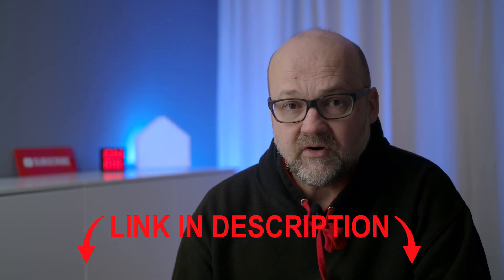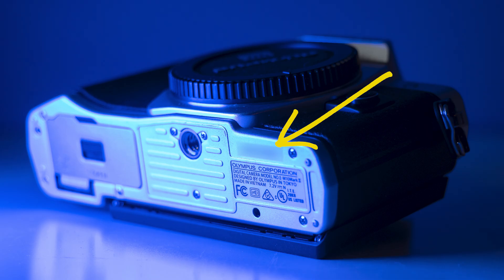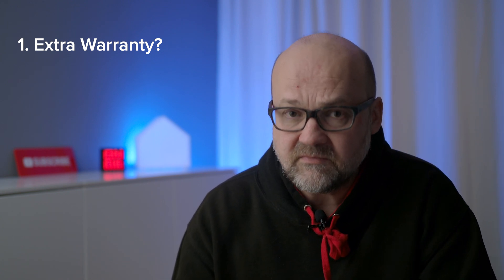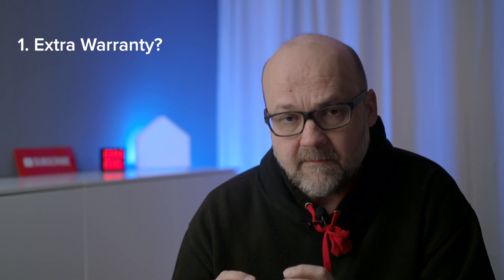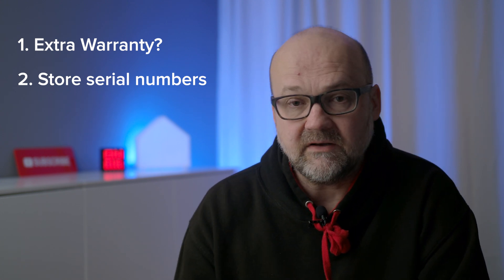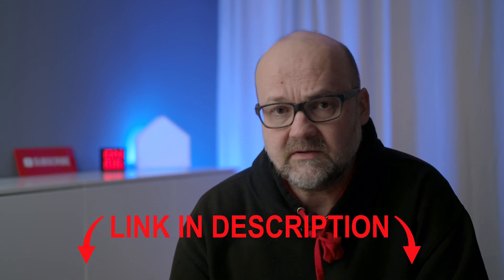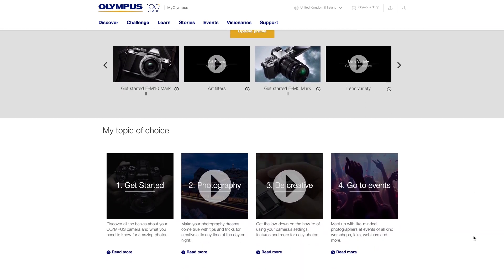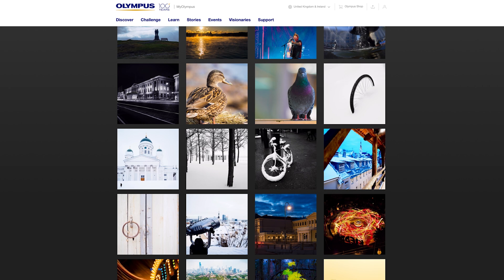Stuck At Home - 5 Photography related things you CAN do!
Timestamps:
00:00 Stuck At Home - 5 Photography related things you CAN do!
00:14 Learn Image Editing
01:21 Check your Firmware
02:36 Register your Olympus Gear
03:34 Olympus Websites are Great places to learn about Photography
04:22 Download Olympus camera Manual
05:13 Make Photo Books

This video was made with the following gear:
My video gear:

Tripod:
Peak Desing Travel Tripod